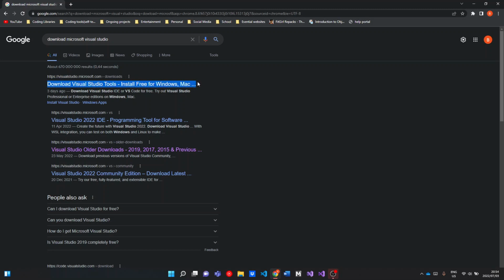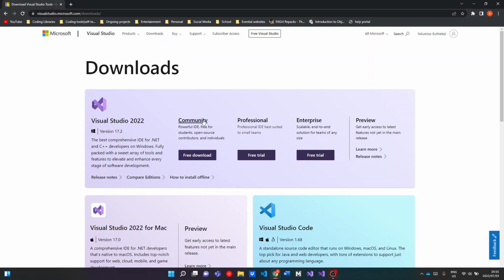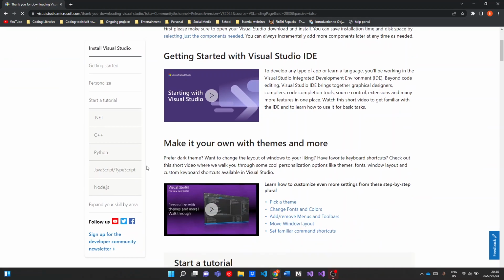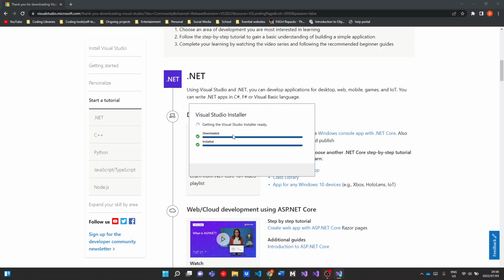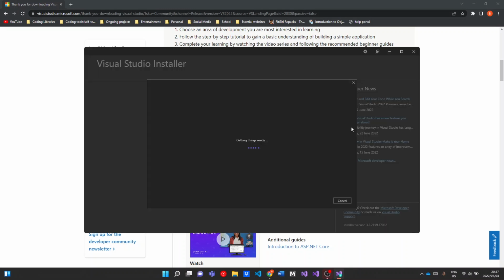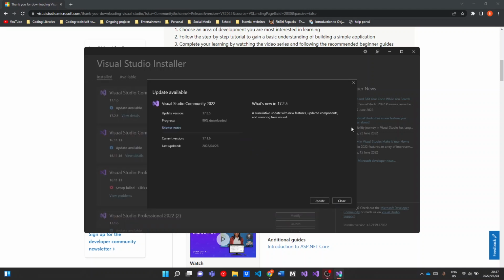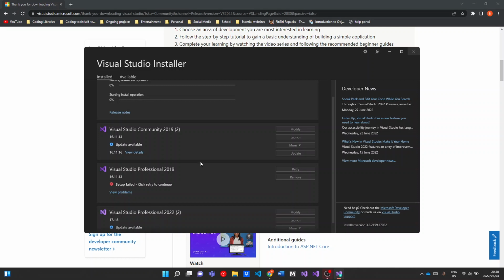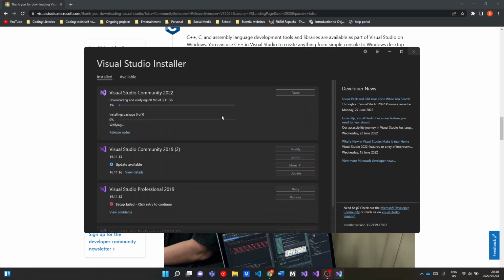How to install visual Studio Community 2022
In this video you will get a detailed explanation of how you can install visual studio 2022 on your windows device